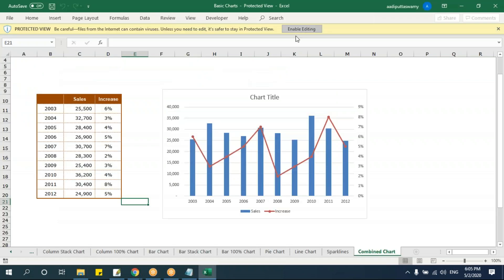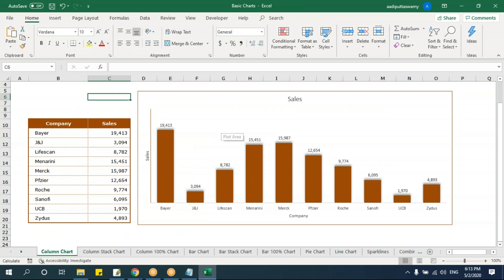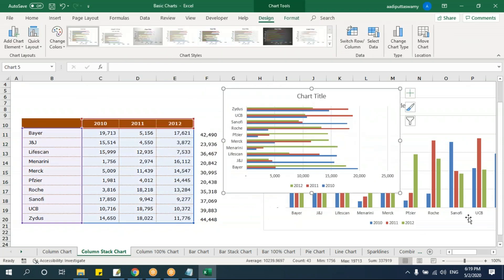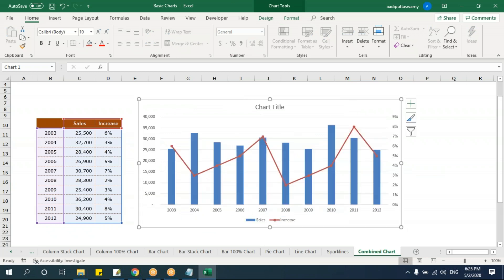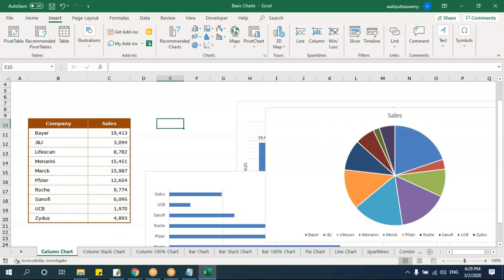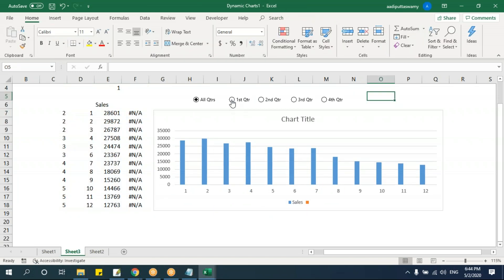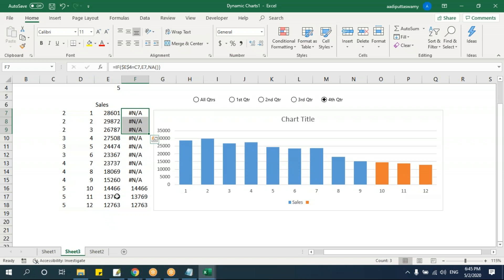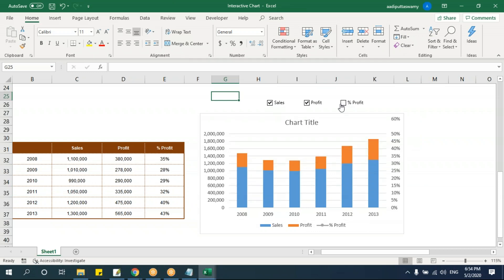Advanced Excel in English - Session 12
This video explains you about
- Static Charts
- Dynamic Charts
- Interactive Charts
- Advanced Charts

- Column Chart
- Column Stacked Chart
- Column 100% Stacked Chart
- Bar Chart
- Bar Stacked Chart
- Bar 100% Stacked Chart
- Pie Chart
- Line Chart
- Sparklines
- Gnatt Chart
- Conditional Formatting in Charts
- Butterfly Charts
- Yes / No Charts
- UserForm Controls in Charts

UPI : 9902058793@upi